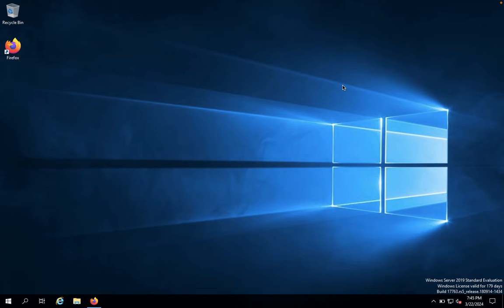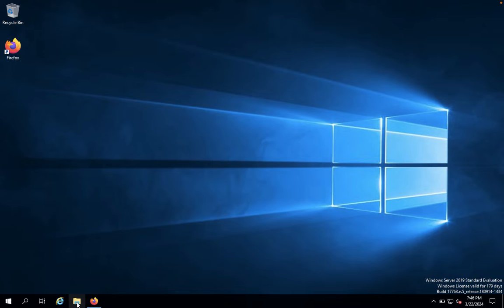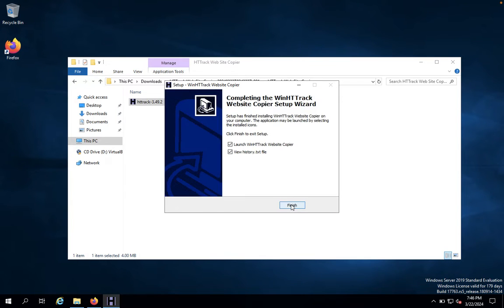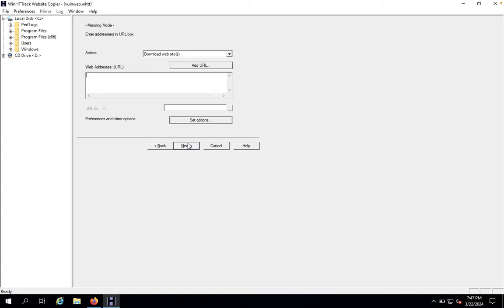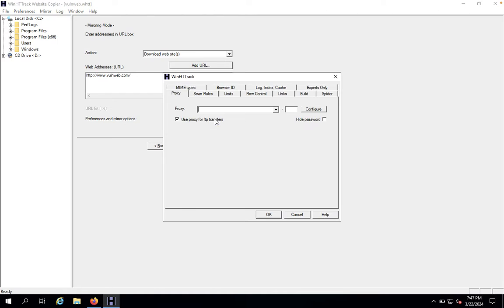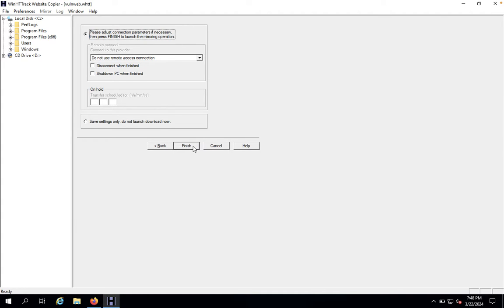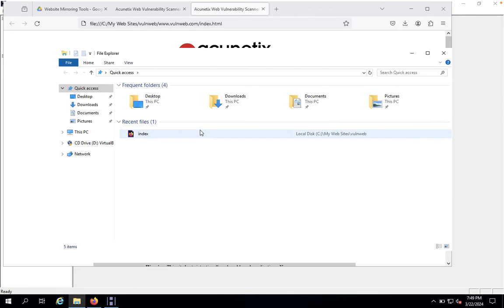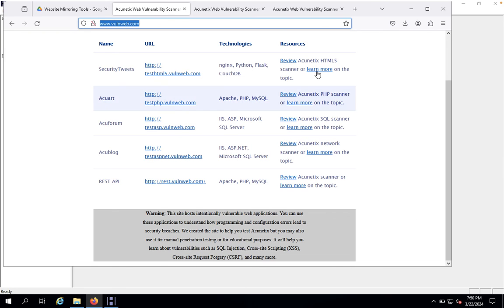Ultimate Guide to HTTrack Website Copier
Welcome to our Ultimate Guide to HTTrack Website Copier! In this video, we'll thoroughly explain how to use HTTrack, a powerful tool for copying websites and creating offline copies for later browsing. Whether you're a web developer, curious about website architecture, or simply looking to preserve a favorite site, HTTrack is a valuable resource.

Learn how to set up and configure HTTrack, customize your copying preferences, and efficiently download entire websites with ease. We'll walk you through step-by-step instructions and provide tips for optimizing your website copying process.

Join us as we explore the ins and outs of HTTrack Website Copier and discover the endless possibilities it offers. Don't miss out on this comprehensive guide to mastering website copying with HTTrack!